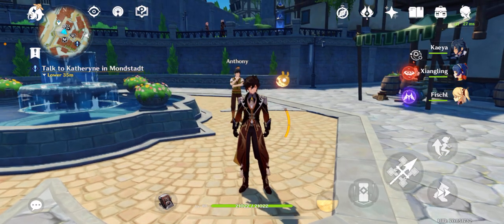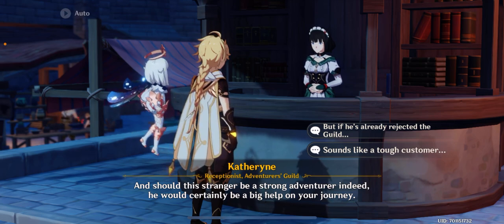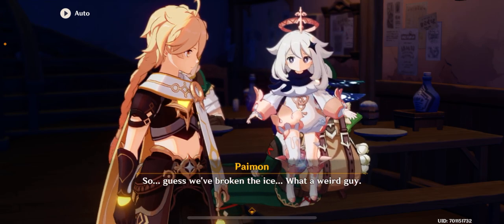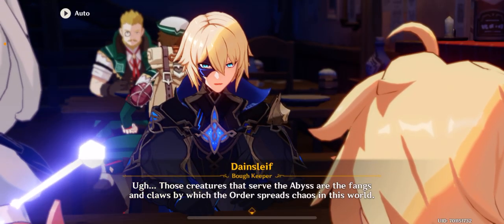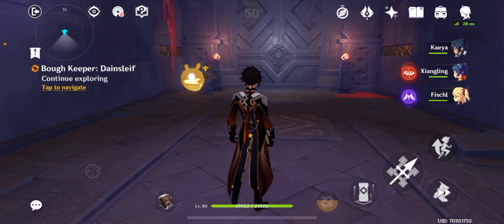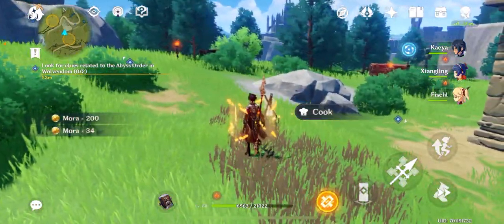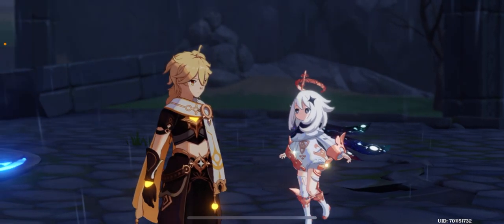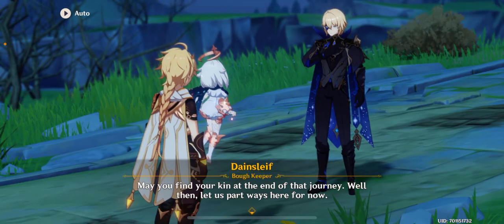Genshin Impact Playthrough Part 3 - Archon/Dainsleif Character Story Quest Act 1 (HE'S HERE!!!!!!!!)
Hey guys

Today we look at dainsleif’s character story quest